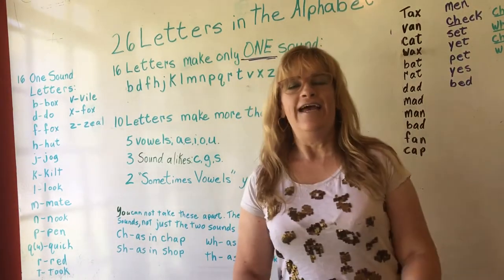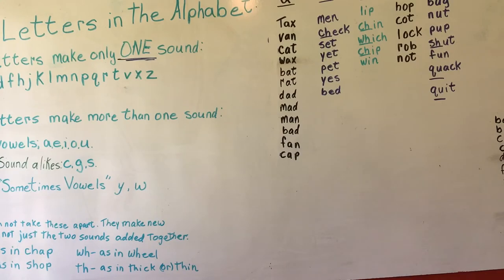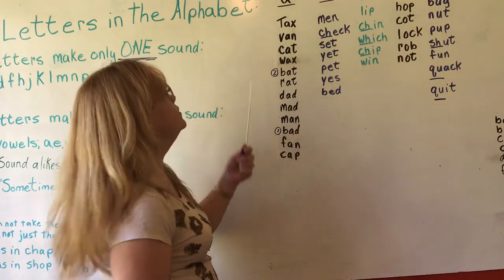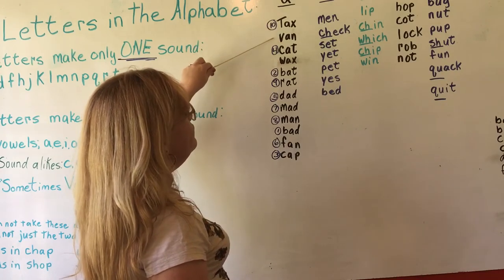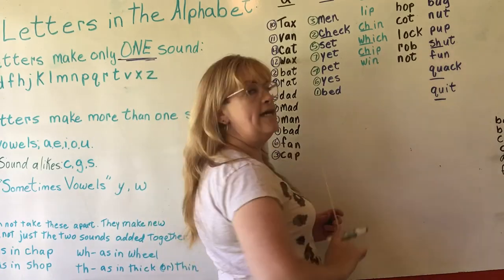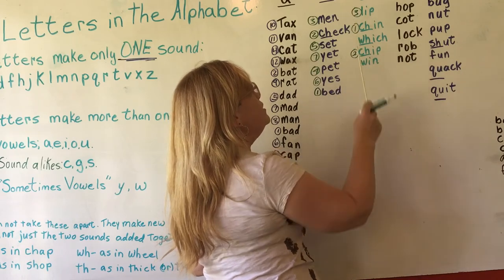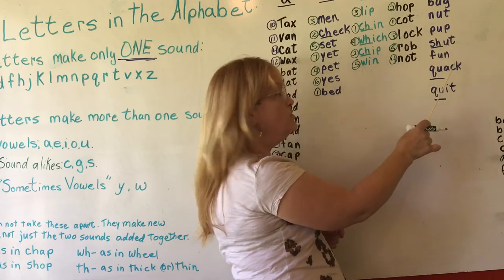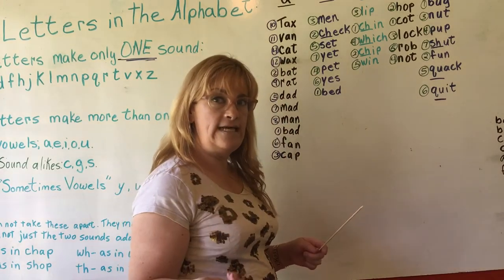Tutoring in reading; Level 1 part 1. With Miss Rose.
Introducing the first level of three letter words ( ch Etc. Being counted as a letter). Phonetically reading the words and then placing them in alphabetical order. Also introducing a word problem. Showing how to use word clues, to figure out the equation in the sentence.